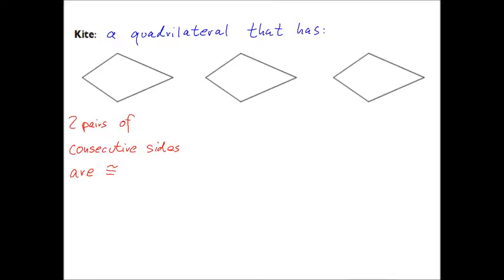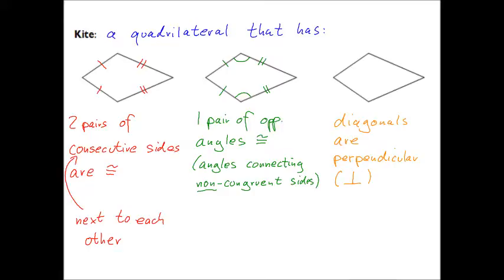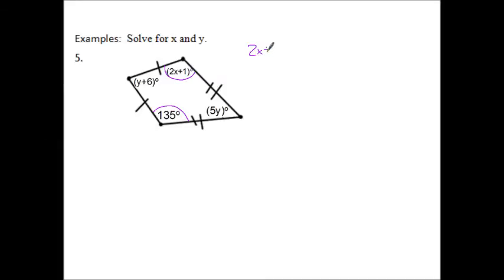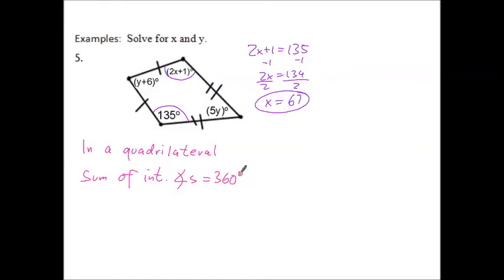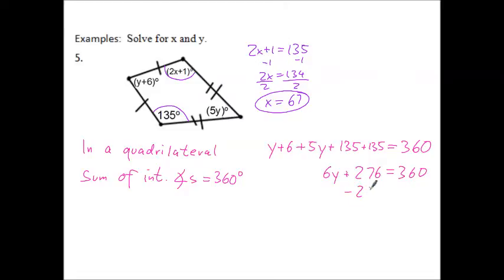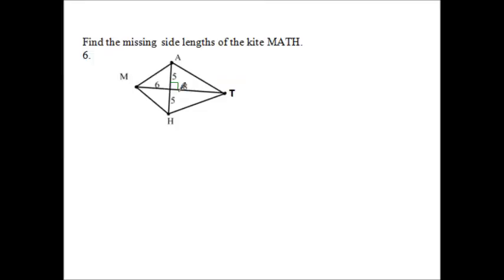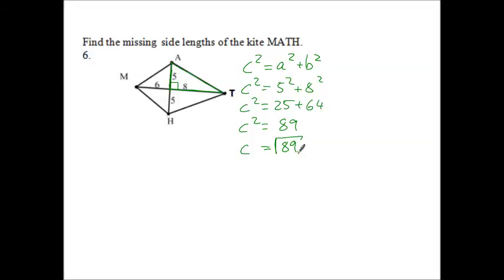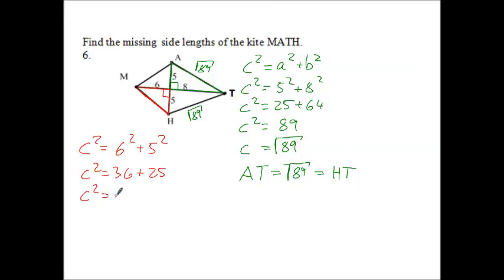Trapezoids and Kites Part 2